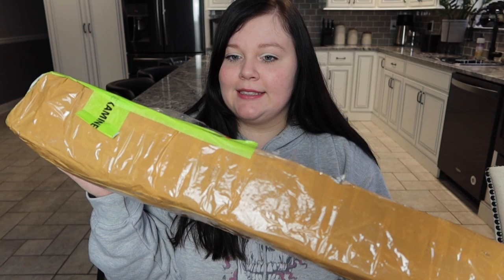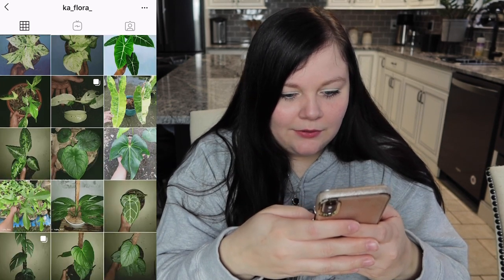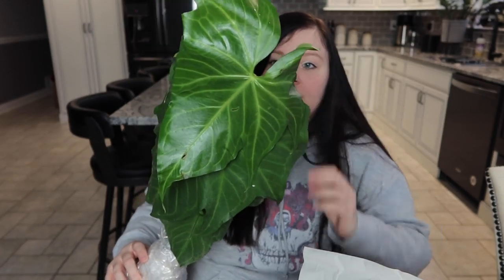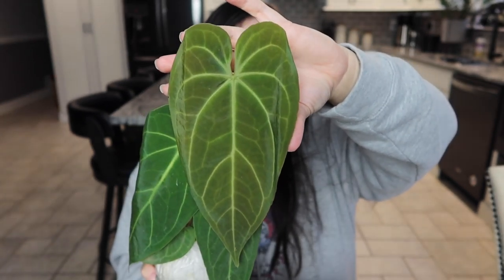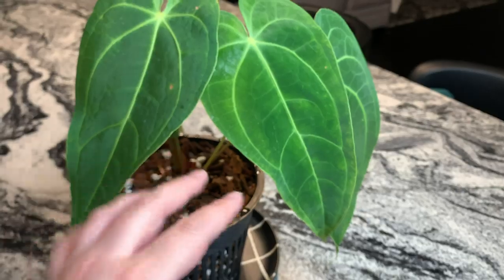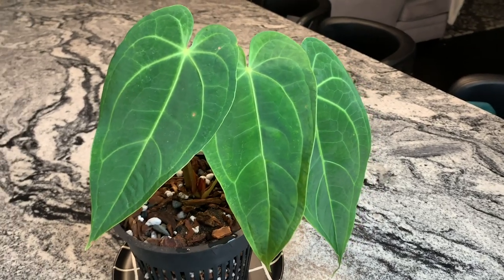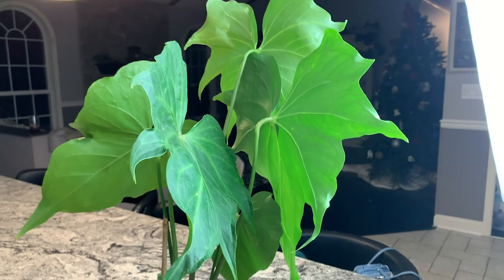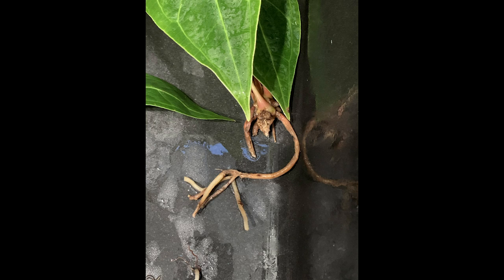Plant Unboxing | Ka Flora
Ka Flora

PEST CONTROL

LIGHTS

HUMIDIFIERS

Sphagnum Moss

4” Zip Ties